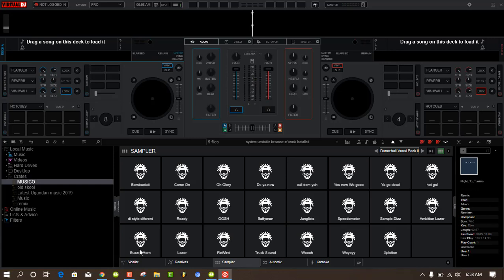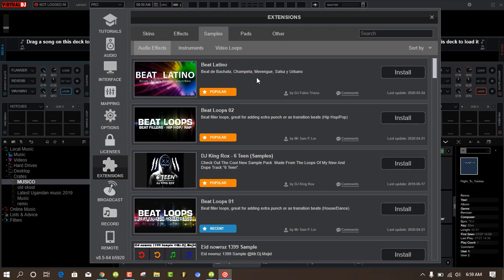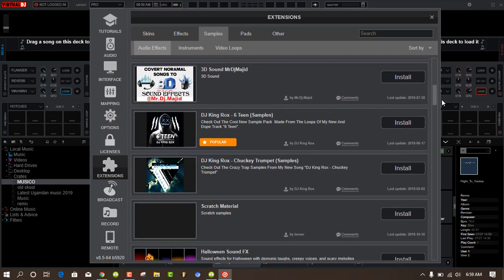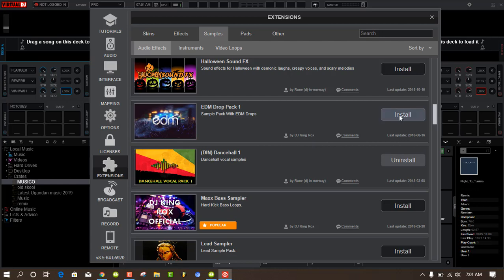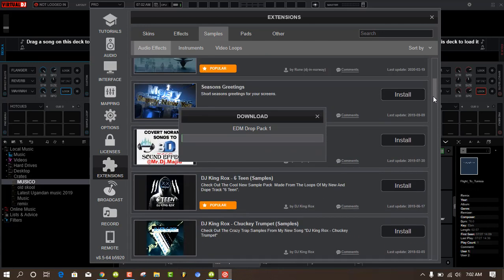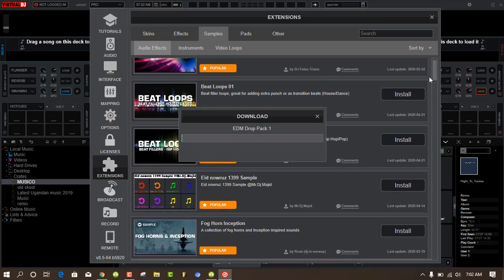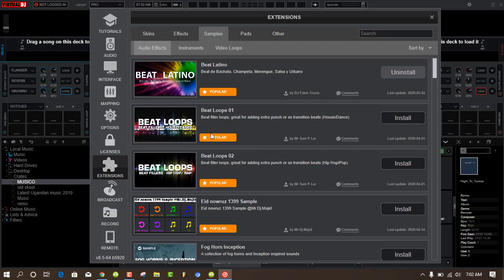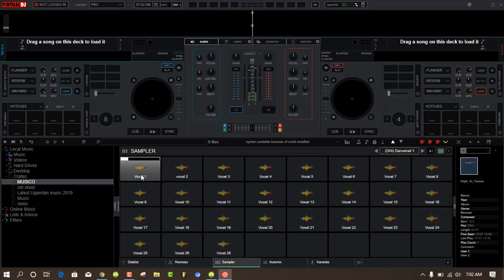How to add Samplers in Virtual DJ 2021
Please feel free to post them in the comment section below.👇